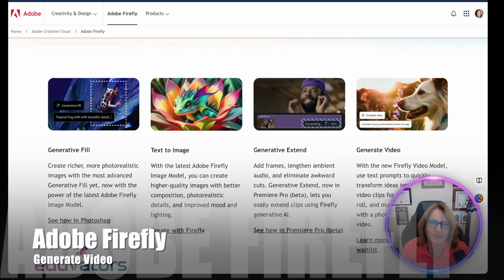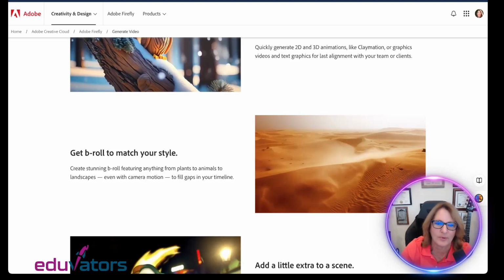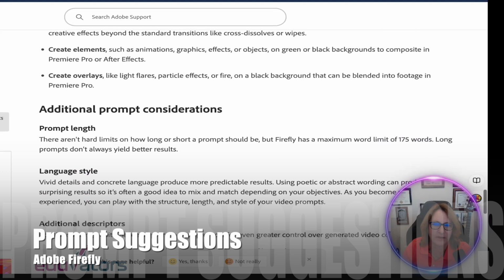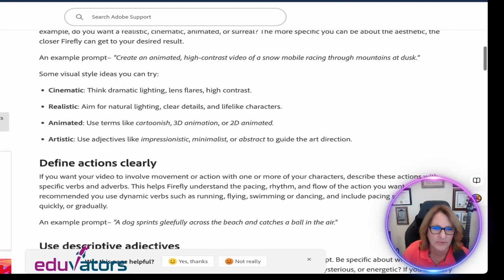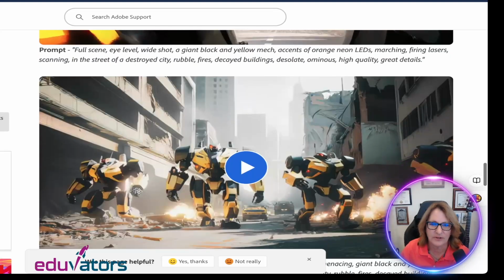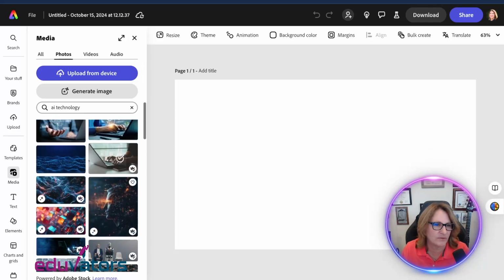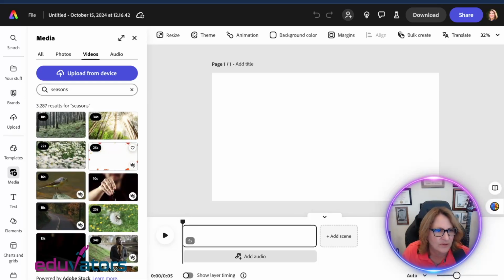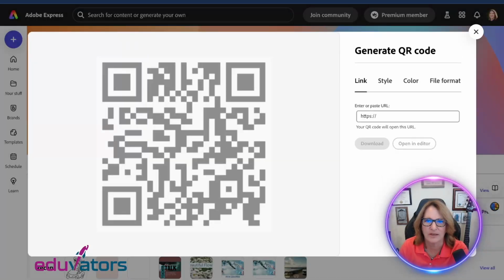Adobe Firefly and Adobe Express - Great Features for Educators